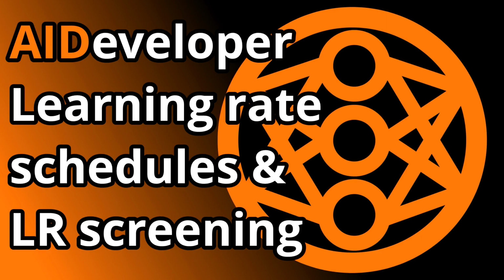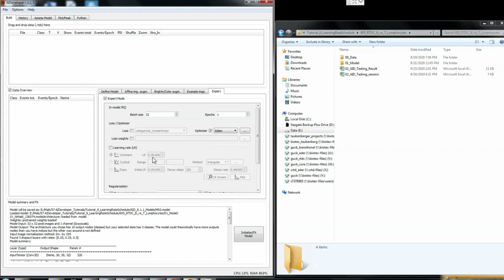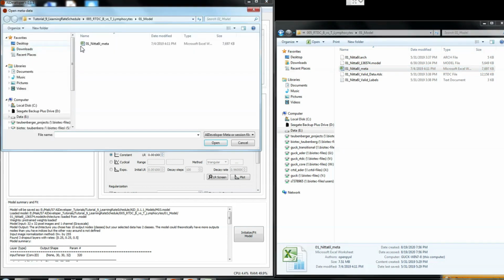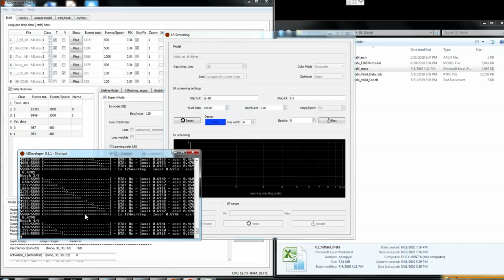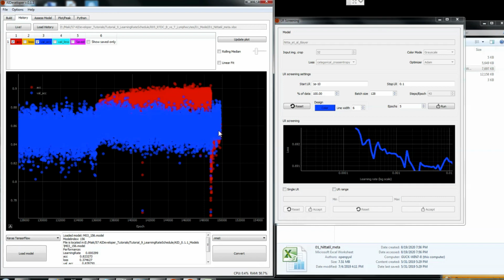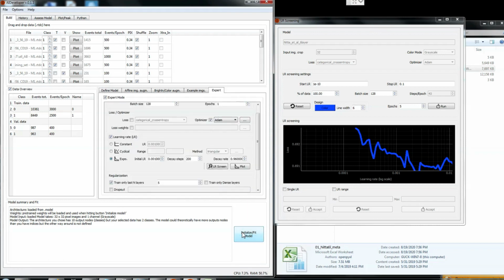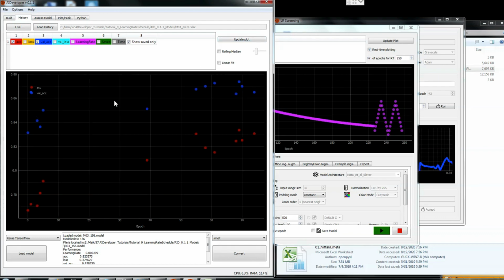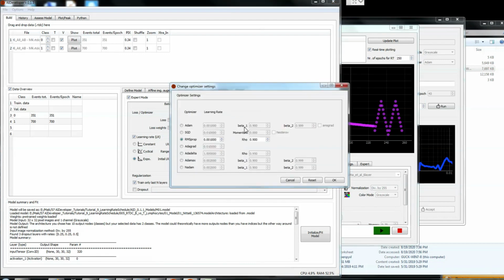Learning rate schedule and Learning rate screening in AIDeveloper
This tutorial shows how you can find optimal learning rates to train your neural net (LR screening) in AIDeveloper. Furthermore, I employ exponentially decreasing learning rates to optimize a model to classify B vs T lymphocytes and achieve a new record in testing accuracy.
Besides exponentially decreasing learning rates, AIDeveloper now also allows to use Cyclical learning rates.

Links:
LR screening and cyclical learning rates were introduced in:

AIDeveloper: deep learning image classification in life science and beyond